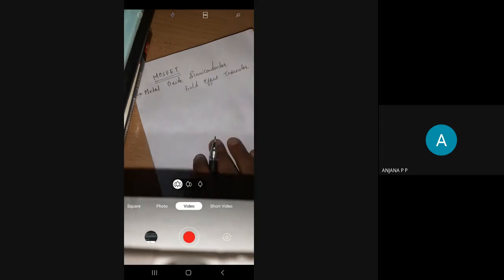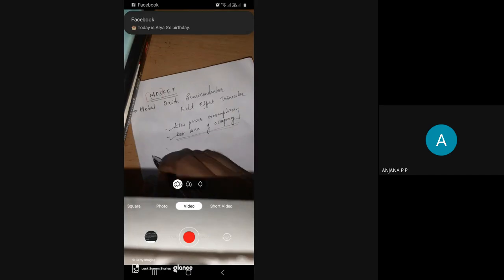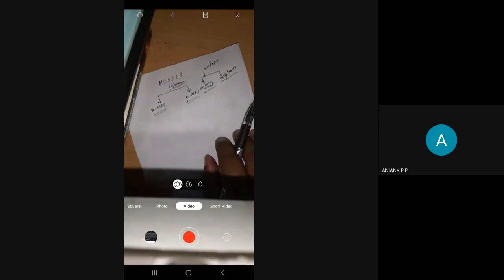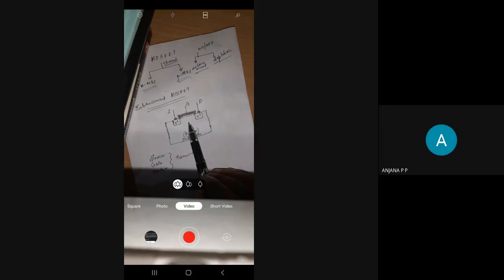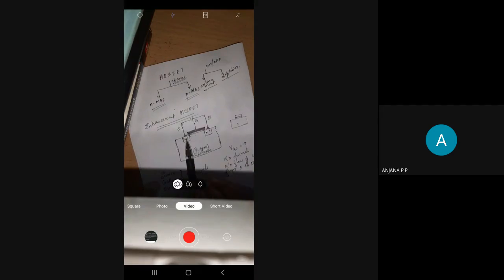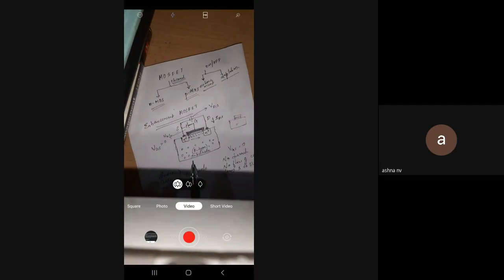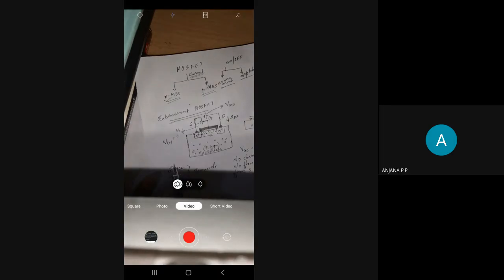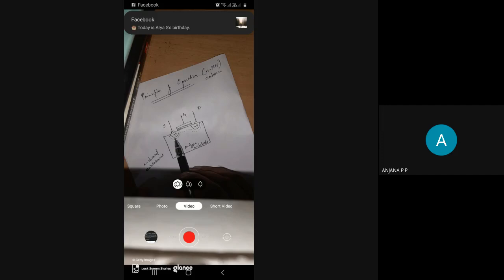STM_EC 2_ECT 201_MODULE 4_PART 4_27-10-2020